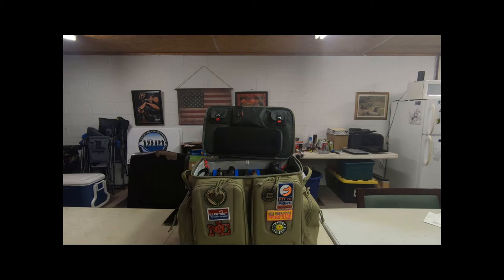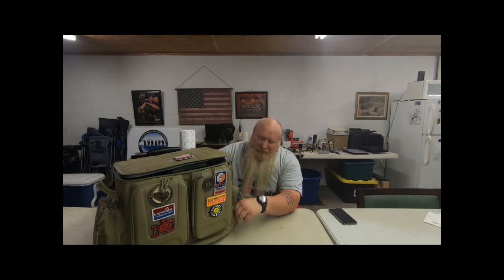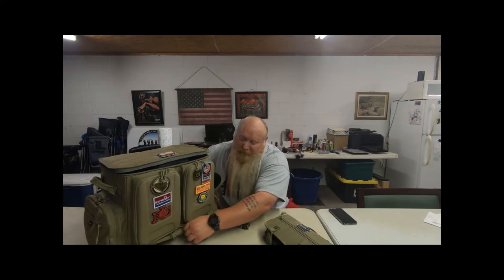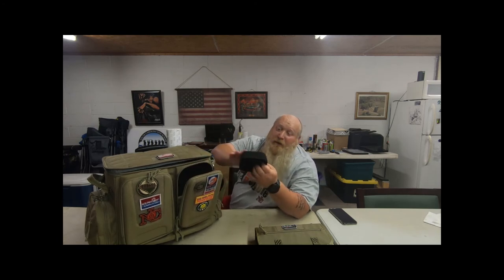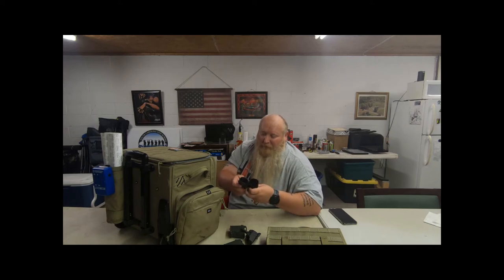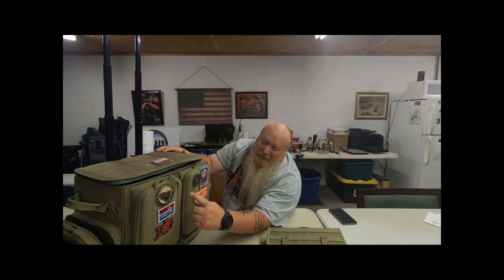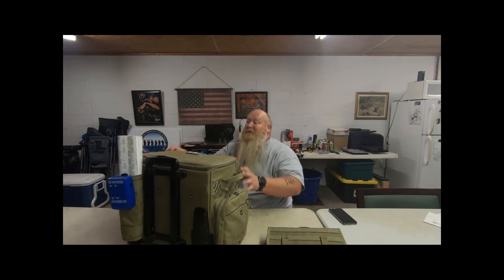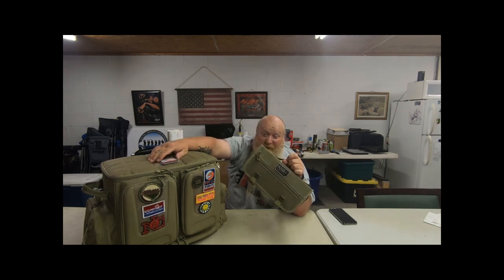G.P.S Rolling Range Bag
First let me say sorry it has been so long since I posted.  Things have been busy and trying to film, edit, and teach classes gets crazy.  Things are starting to balance back out and there will be great videos coming and we will be updating some of our old videos due to changes in laws.

Now here is a video about the GPS Tactical Range Bag.  This is a great bag that holds 10 guns plus much more.  Check it out and hope you enjoy.

GetRight! - mention the school and get a week free